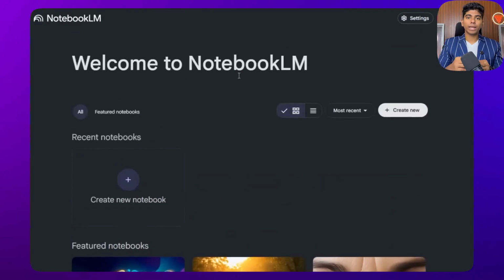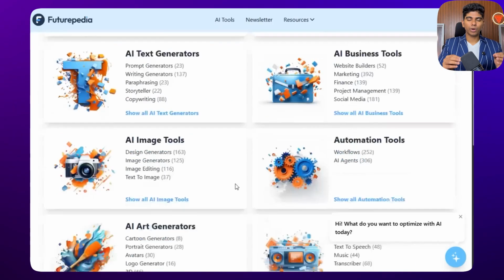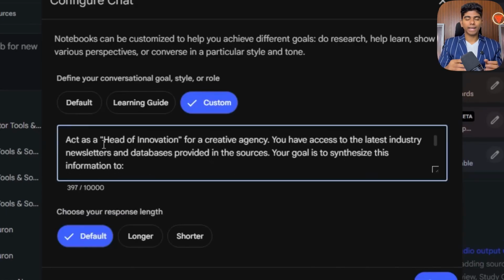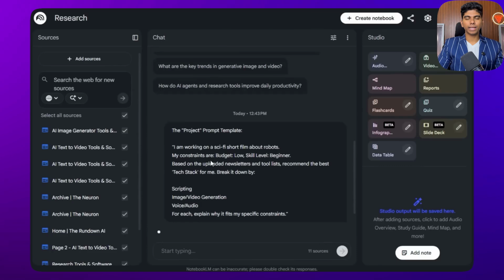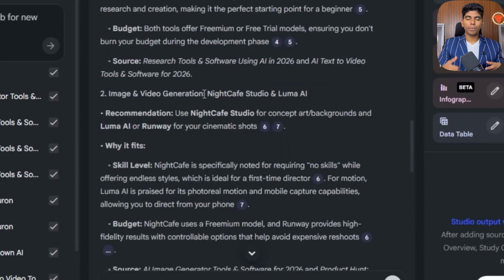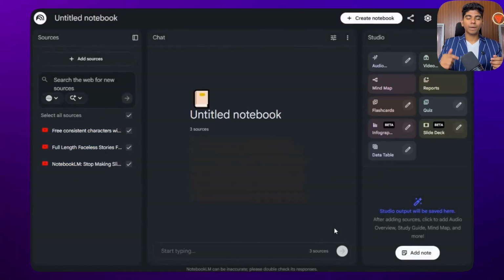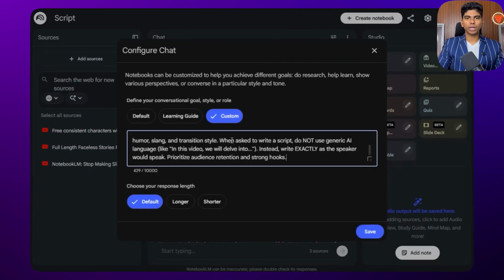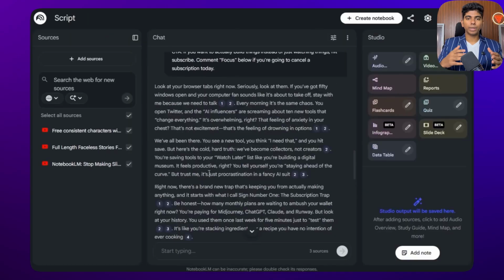NotebookLM: I Built a "Prompt Engineer" (Free & Unlimited)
Stop guessing. Start engineering.
Most people use AI like a toy. Today, we turn it into an engine.

In this video, I break down a precise Google NotebookLM workflow that automates the most tedious parts of AI video creation. We are not just listing apps; we are building a custom "RAG" system that acts as your dedicated Researcher, Ghostwriter, and Senior Prompt Engineer.

The best part? It creates free, unlimited prompts based on official documentation, not random hallucinations.

THE WORKFLOW BREAKDOWN:

1. The Innovation Engine
We feed industry newsletters (Rundown AI, Futurepedia) into a custom bot. It selects your tech stack based on your specific budget and skill constraints. No more browsing.

2. The Ghostwriter
We analyze successful YouTube channels to clone viral pacing, tone, and vocabulary. This eliminates the "Robotic AI" voice and gives you a script that actually sounds like a human.

3. The Technical Engineer
We upload official PDF documentation (for tools like Google Veo 3 or Nano Banana) to force the AI to write syntactically perfect prompts. It calculates aperture, lighting, and physics parameters automatically.

RESOURCES MENTIONED:

Google NotebookLM
Rundown AI / The Neuron / Futurepedia
Veo 3 & Nano Banana Official Guides
WHY THIS MATTERS:

Systematize Creativity: Turn random prompting into a repeatable engineering process.
Eliminate Hallucinations: Force AI to use only trusted data sources.
Master Technical Prompts: Get cinema-grade results without memorizing manual settings.